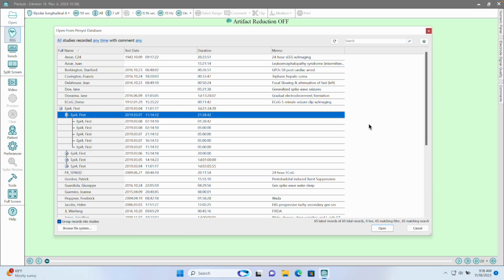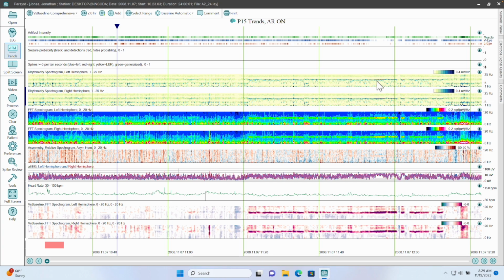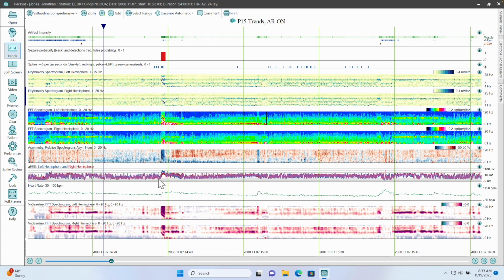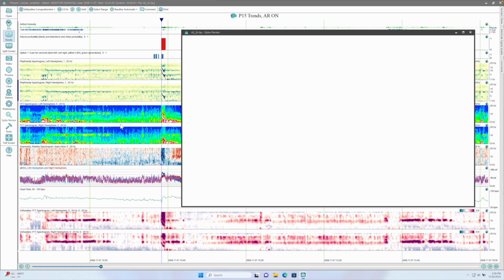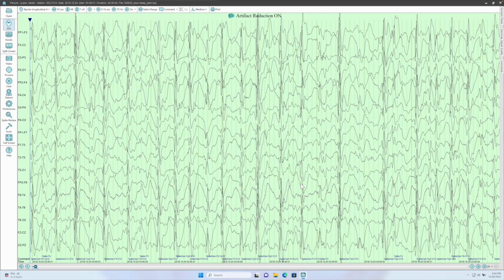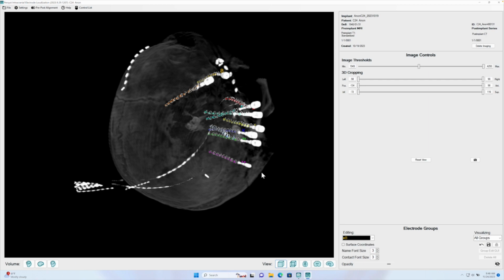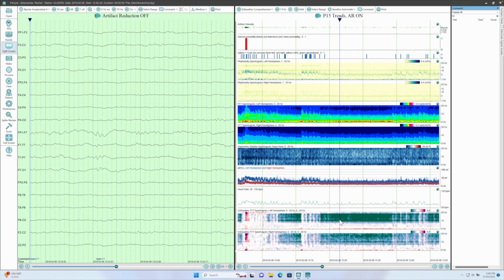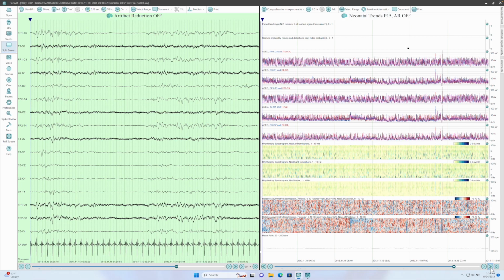Persyst 15 Overview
Nico Nierenberg, CEO of Persyst, takes us through a demo of the newly released Persyst 15 software using different clinical cases from the EMU and ICU to illustrate the use of different features. Using a 24 hour EMU recording, Nico first describes each individual trend and what it does, including Persyst Spike and Seizure Detection, both of which perform within the same range as a set of expert human readers. At time point 6:25, Nico begins to navigate through the file to discuss how detected seizures appear in the trends. The impact of Artifact Reduction on both the EEG visualization and trend interpretation at seizure onset is shown at time point 8:31. Spike Review is discussed at 11:95. At 11:44, Nico demonstrates how assess individual spikes within a cluster, compare topographic maps of the average or exemplars against customized spike selections, how to visualize propagation maps, create waveform overlays and sort spikes by time, amplitude, perception or similarity. At timepoint 13:30, the utility of the Spike Index Tool is shown using an example file where Electrical Status Epilepticus occurs during sleep (ESES).

Around time point 15:10, Nico switches to an intracranial EEG recording to discuss the new tools Persyst 15 has for iEEG analysis. He discusses semi-automatically generated iEEG montages and how they are used to generate Trends. At 15:51 the iEEG trend panels are discussed for that particular record and the spike activity that can be seen in a particular hardware group. At 16:40 a subclinical seizure can be seen in the Trends and Nico then changes the Trends view to look at the Trends for each individual channel within the hardware groups. The seizure onset is viewed in the Trends and confirmed in the EEG. Nico introduces the new iEEG electrode localization tool at 17:45.

At timepoint 19:25, Nico transitions to discussing cases from the ICU. Spike trends are discussed in the context of example files containing Lateralized Periodic Epileptiform Discharges and Generalized Epileptiform Discharges. Finally, at time point 20:46, the Versus Baseline trend is discussed in more detail using an ICU example case of a patient who was being monitored for changes after suffering a large stroke. Nico shows how the Versus Baseline trend can support reliable recognition of important changes in the EEG that may happen slowly over time and therefore allow for clinical decision making sooner in some cases.

The new Neonatal Seizure Detector is discussed at timepoint 23:38 using an EEG from the NICU. Characteristics of the new Neonatal Seizure Detector are discussed and seizures are seen in both the EEG and the Trends.

Persyst 15 has many more features; this is a broad overview.